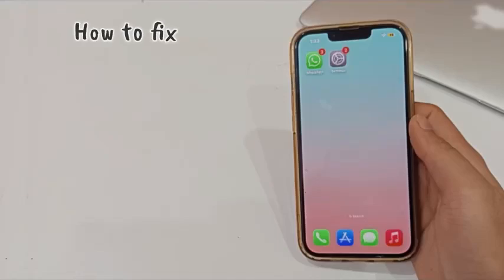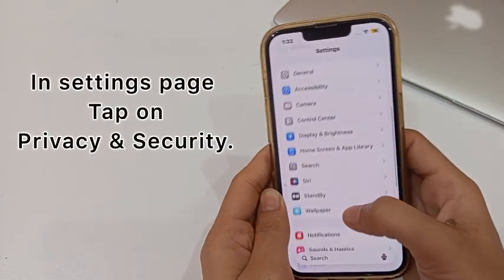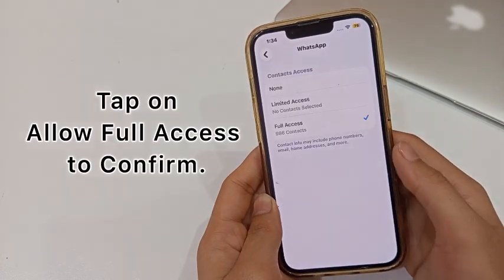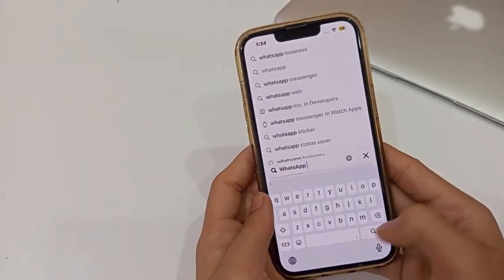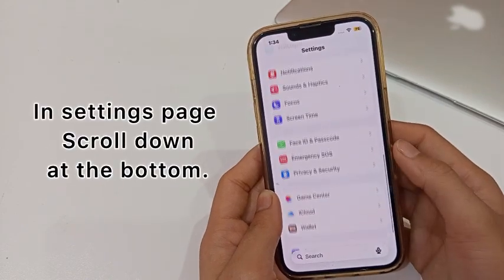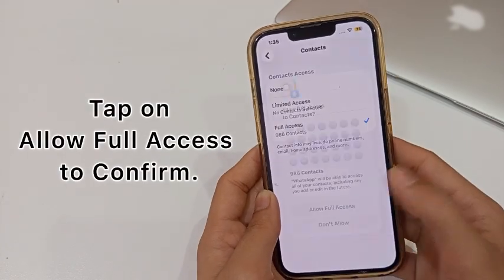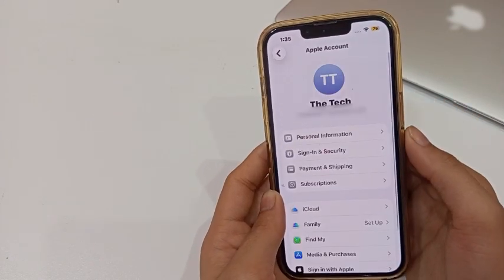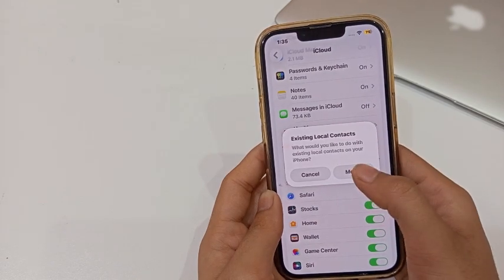How to Fix WhatsApp Contact Not Showing on iPhone?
In this video I will show you How to Fix WhatsApp Contact Not Showing on iPhone?